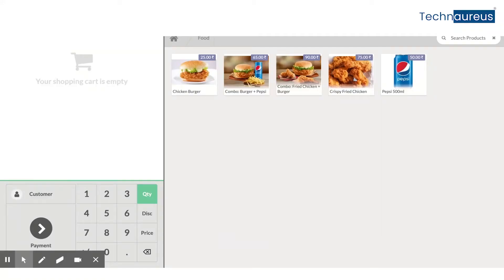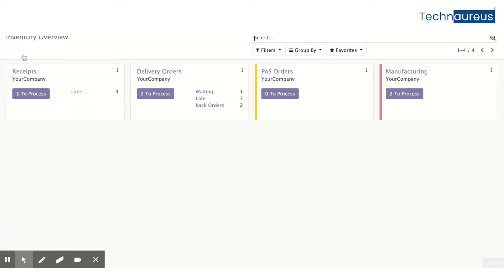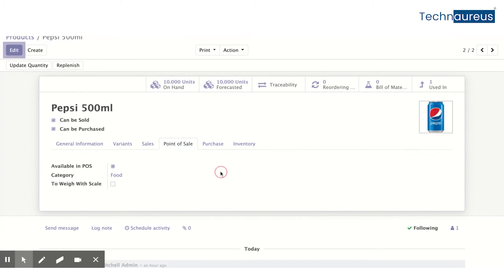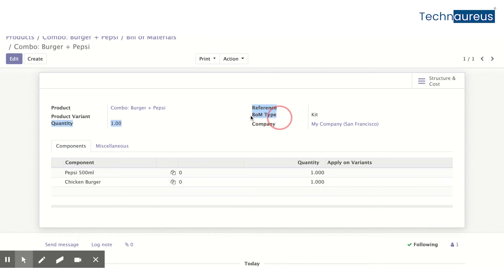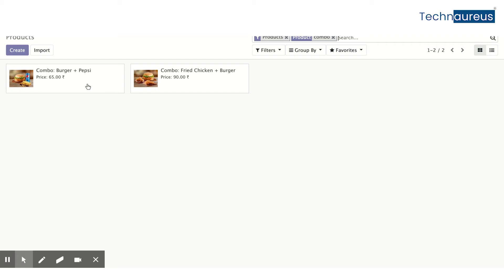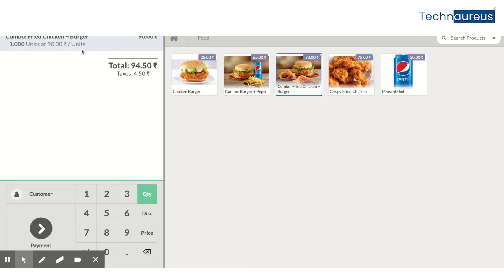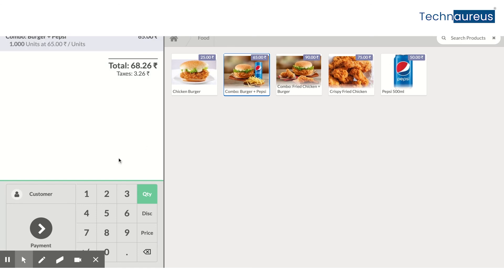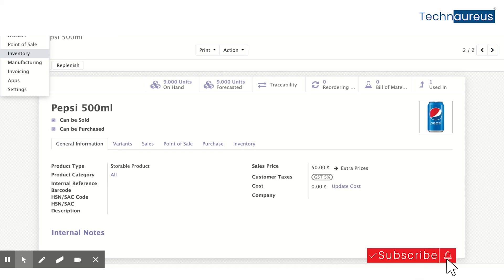Combo Product in Odoo POS without Customization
Here let us create POS Order with a Combo Product.
In this video let us see how Combo Product in Odoo POS work without Customization...